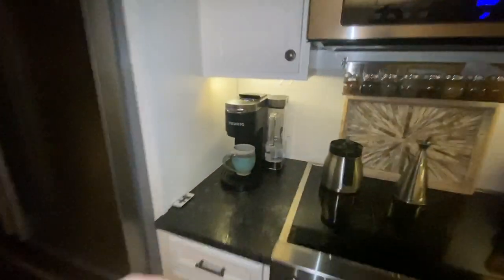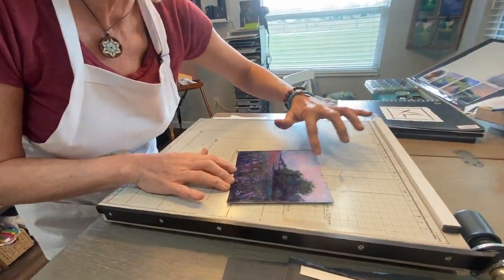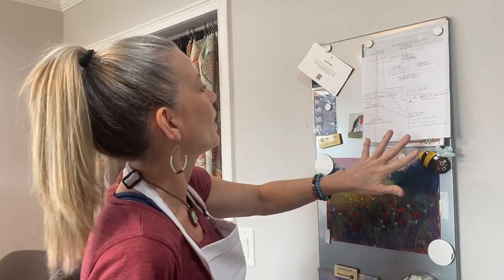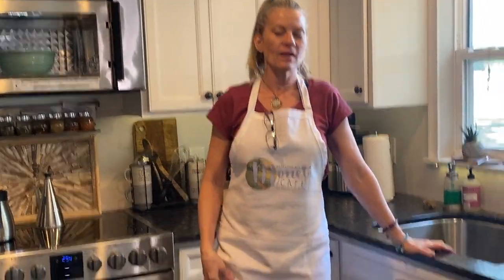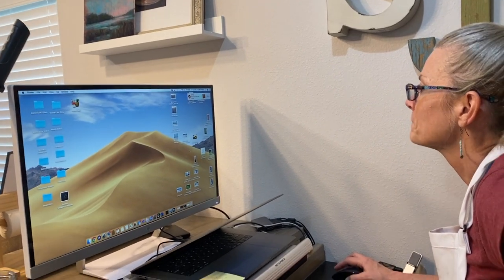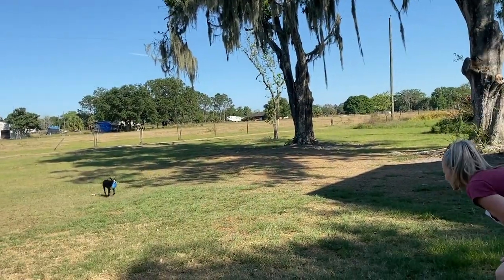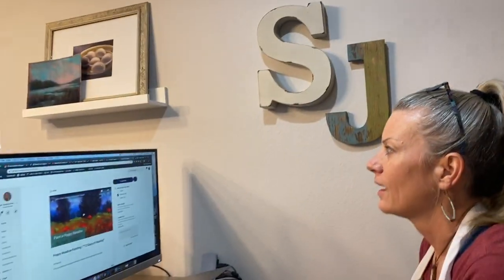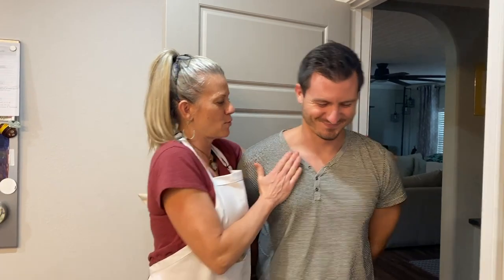A Day in the Life of an Artist!/ Monet Cafe' SPECIAL PRESENTATION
This is a special behind-the-scenes presentation of a typical day for many artists. Often the world sees the final painting, or in my case, the final video... but often many are not aware of all of the work that goes into making it all come together.

I hope you enjoy this video that was inspired and encouraged by my daughter-in-law, Lorena, who decided to follow me around and film me on a fairly typical day in my artistic life.

There are also lots of behind-the-scenes techniques and tips that I think many artists will find helpful.

Camera Credit: a special thank you to my oldest son, Jarrod, for the drone footage at the beginning and ending of the video. The cows were a little nervous with the drone though... ha ha.

Products in Video:
Clear Bag for Storing Pastel Paintings:
Black Canson Drawing Pad for Temporary Pastel Painting Storage: (scroll down to find "black paper" option)

▽ Monet Cafe' Artists Bracelets (from Etsy Store)👇